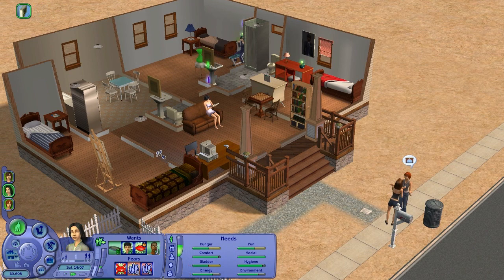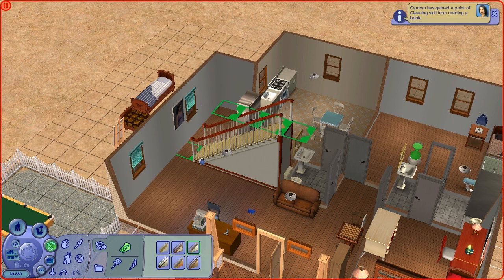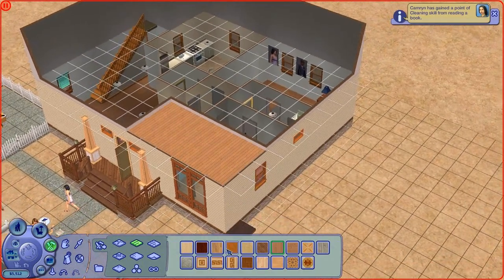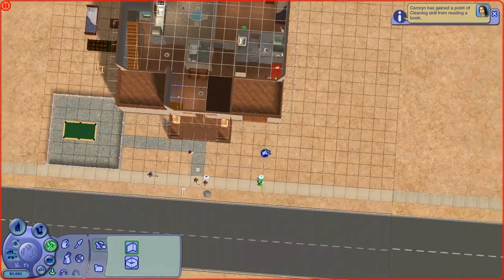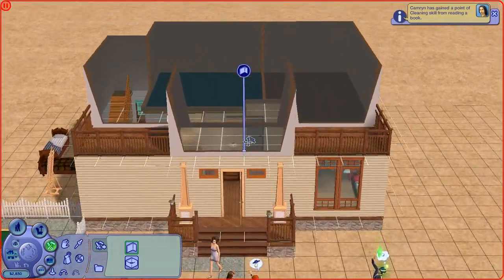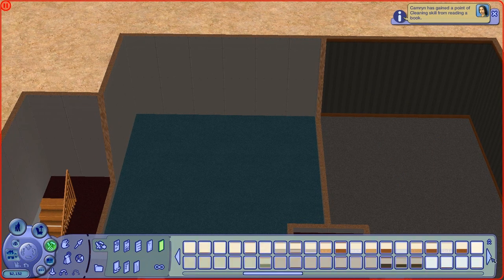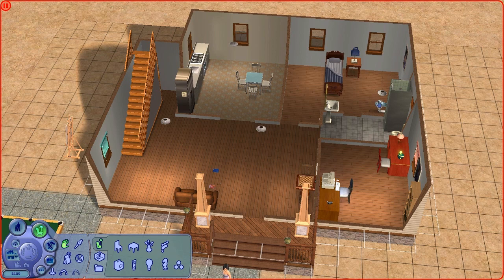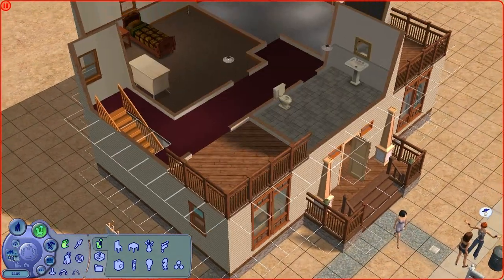Let's Endlessly Play The Sims 2 | Part 32 (Building)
Welcome one and all to my special series! Without a plan of an end, hopefully! As thanks for the 250 subscribers, I felt it was appropriate to make a series dedicated to my childhood, plus I just had the urge to play anyhow.

I'm playing as of part 1 with just the base game and University, with intentions to slowly add more expansion packs as time goes on! As at the same time, I'll be making a mini series of 30mins of each expansion pack, so this'll work perfectly alongside it!